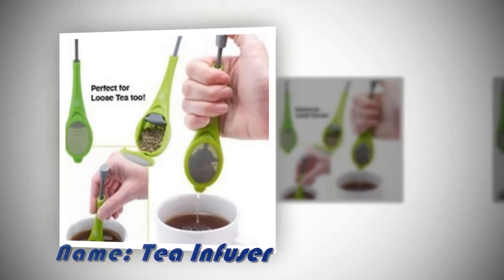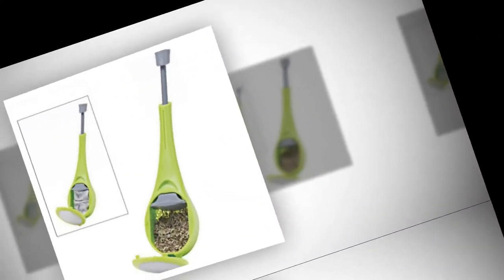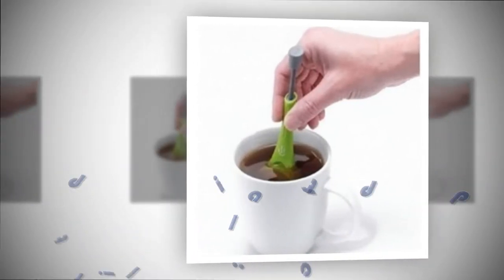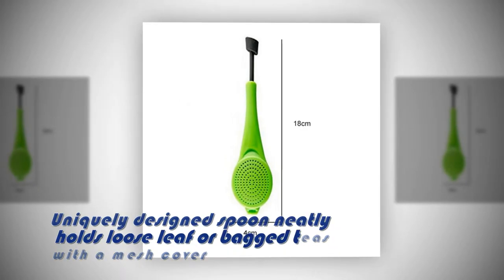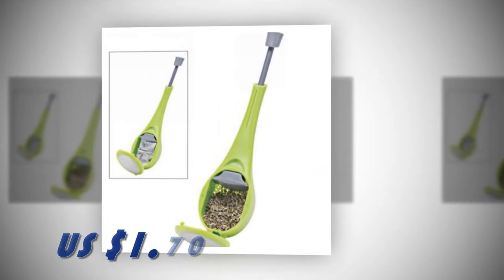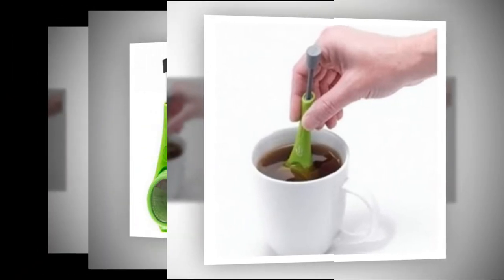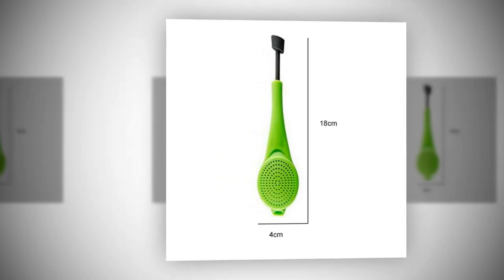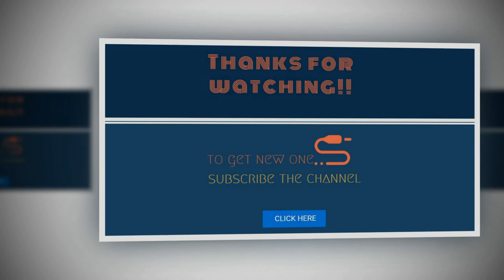Best Cheap Gadget -Tea Infuser-Under 5 Dollar !!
With all we're hearing about the benefits of drinking tea, more and more people are putting down that coffee mug and opting for a brisk cup of tea.

 Jokari's Healthy Steps Total Tea Infuser is the perfect way to brew a cup of tea using either loose leaves or bagged tea.

 The cleverly designed spoon hopper allows you to measure, swirl and steep your favorite tea neatly and without messy tea leaves in your cup.

 And, the handy built-in plunger is great for pressing teas to release more flavor. If you're feeling creative, why not add a little cinnamon stick, orange peel, fresh mint or cardamom to the Total Tea Infuser along with the tea of your choice?

Jokari's Healthy Steps Total Tea Infuser measures 1.6 x 1 x 7.5 inches overall - the perfect size to carry along wherever your tea adventures may take you!

 For over 40 years, Jokari has held a special place in its heart for gadgets; today, they specialize in providing affordable solutions to common problems faced by consumers.

From unique kitchen gadgets and household storage and organization solutions to their Healthy Steps kitchen tools designed to help with portion control and healthy eating,

committed to creating useful and often crazy looking "thingamajigs" that are fun, colorful and easy to use.